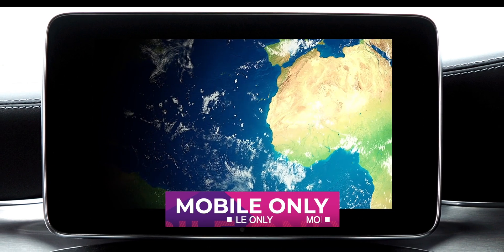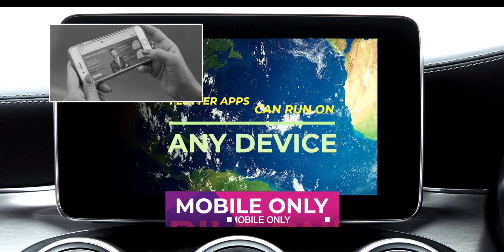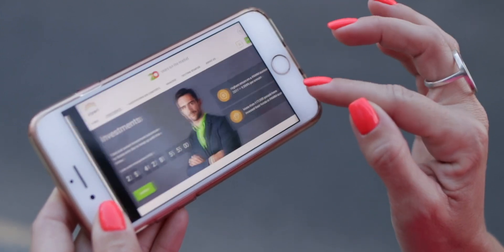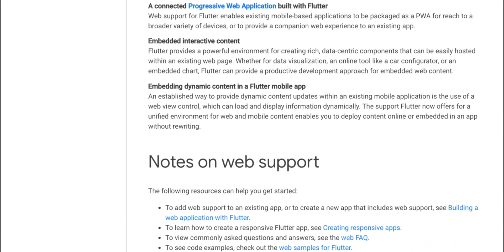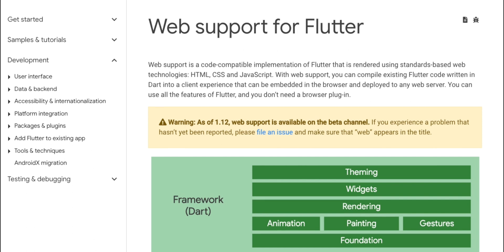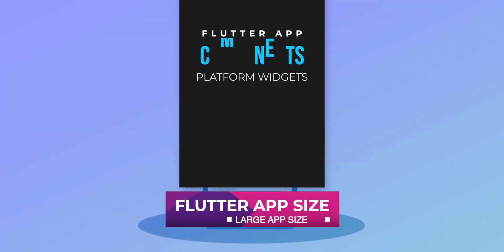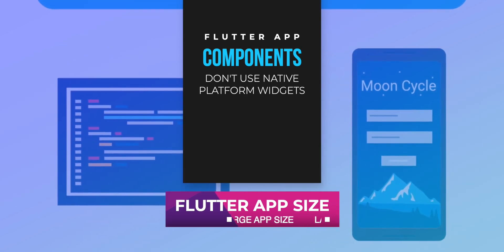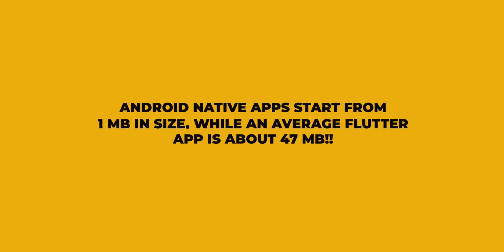Flutter - Drawbacks & Limitations - Why choose Flutter?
Now that Flutter has gained a lot of popularity, it has a lot of responsibilities on its hands as well. Will Flutter stand the test of time? Is it the best platform? Or does it have some hidden downsides along with the amazing promises and claims that Flutter offers?

Actually, Flutter as framework is still relatively young, and is still growing and being developed. The toolkit has a few downsides of its own. In this video, we will take a quick look at the them.